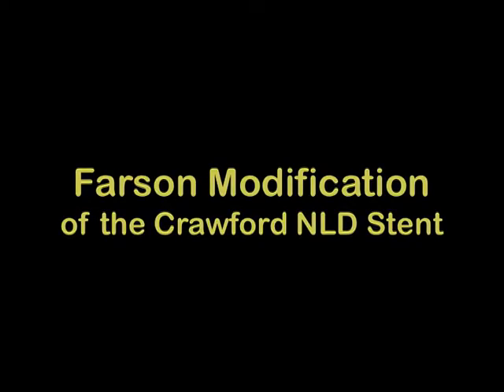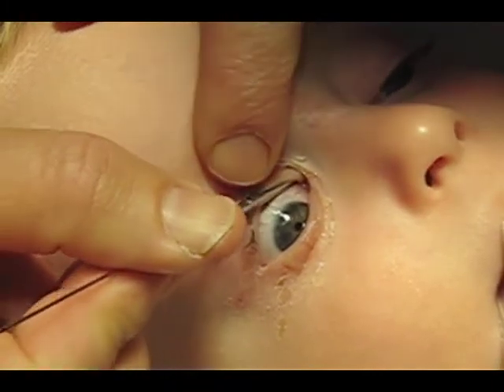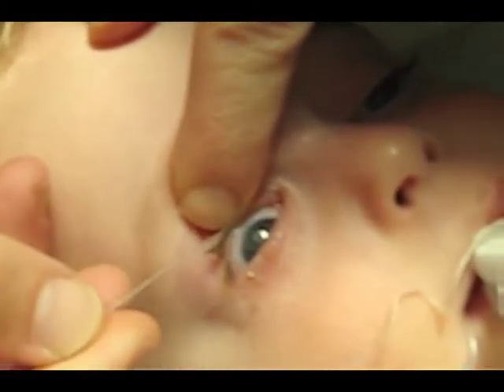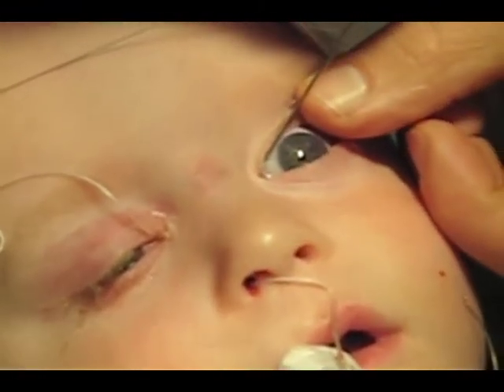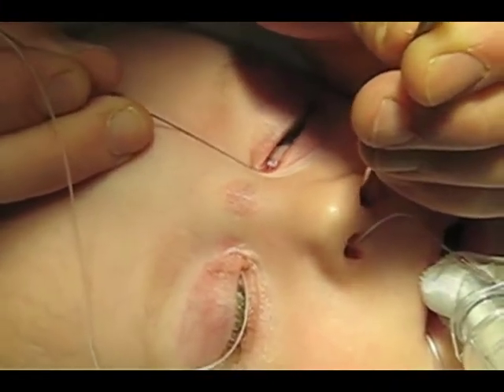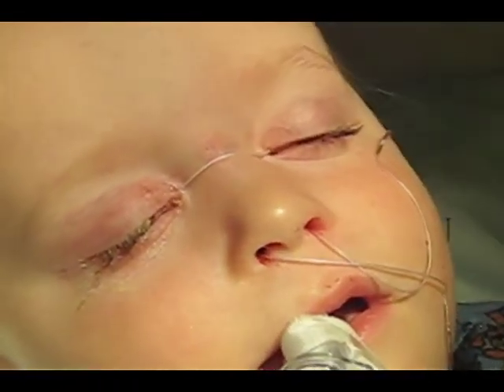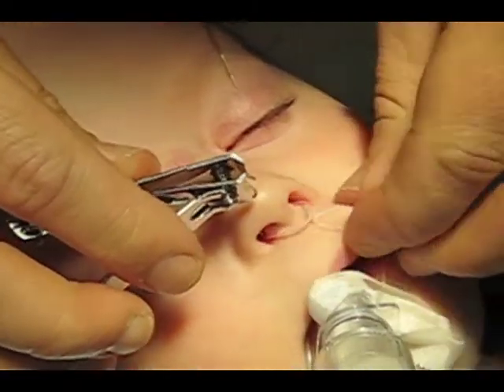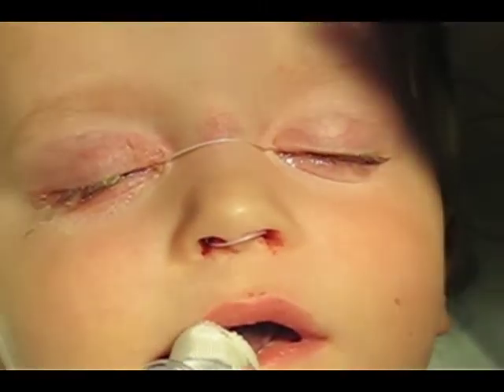Farson Crawford Tube for nasolacrimal duct obstruction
For children with tear duct obstruction, the surgical procedure of probing has an 85-90% chance of clearing the tearing (epiphora) and discharge.  Stenting with a silicone tube prevents premature scarring and re-obstruction.  The Farson modification of the Crawford tube is 98% successful at curing childhood nasolacrimal duct obstruction (NLDO).  Parents can remove the tube safely at home 4 weeks after surgery.